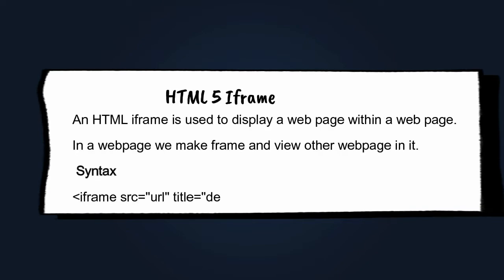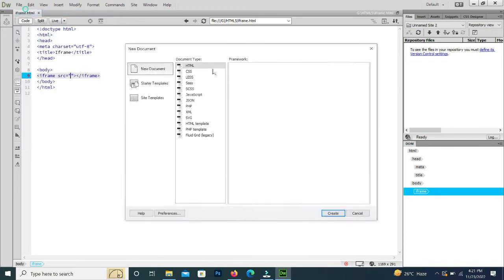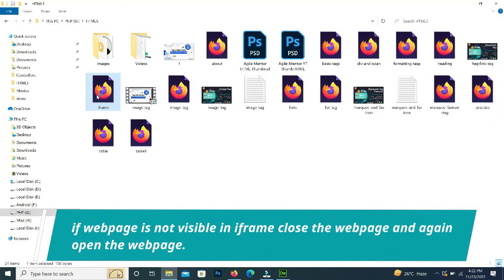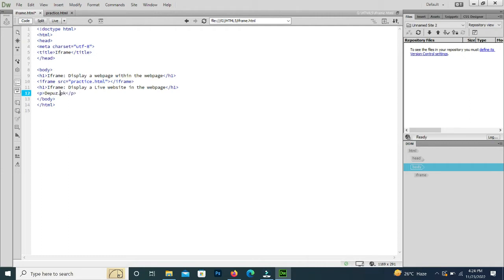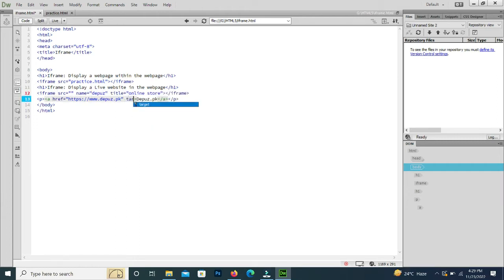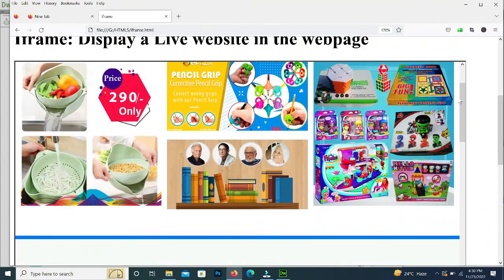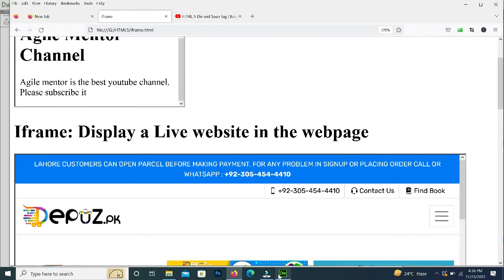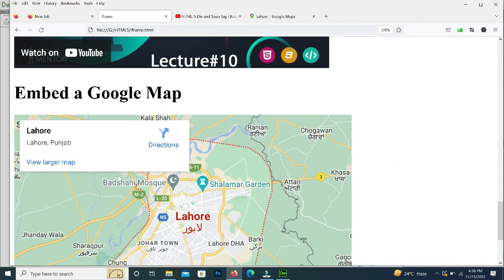HTML 5 Iframe Tag | Basic to Advanced Course | Lecture # 11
In this video tutorial, we learn about HTML 5 Iframe tag. This video is helpful for web development. I will explain the iframe tag in html with example.

In this video we learn about iframe html tag in the following scenarios i.e

► Embed a webpage within a webpage using iframe
► Embed a Youtube video
► Embed a Google Map